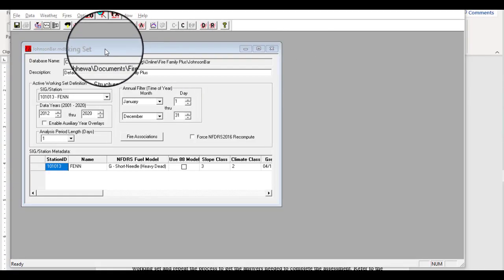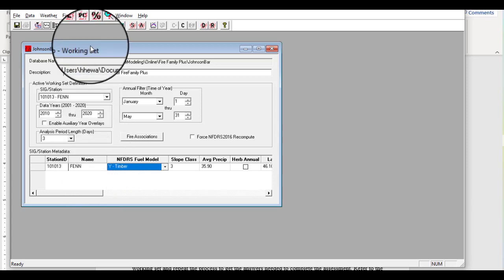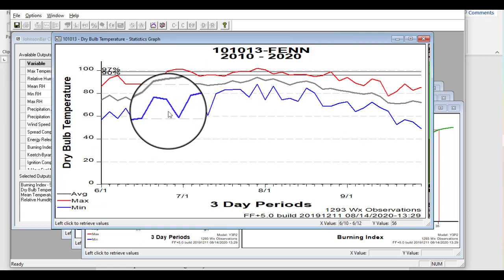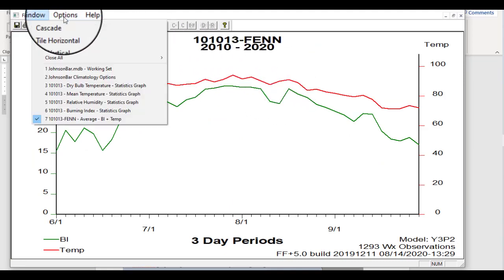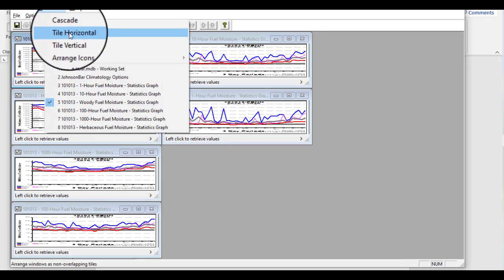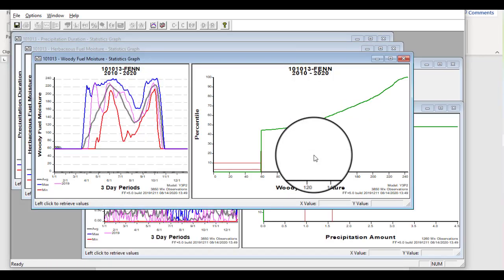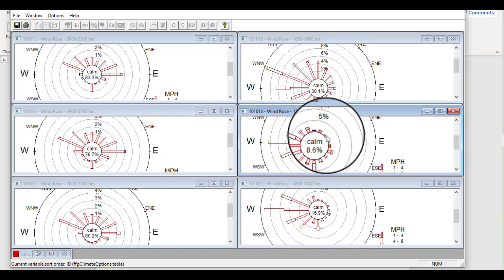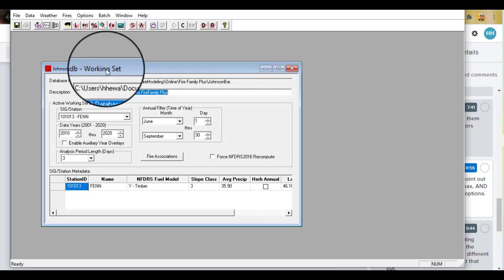Producing Weather Summaries with FireFamilyPlus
This video follows the steps in Getting Started with FireFamilyPlus. The steps performed include getting the working set set up, created weather and wind summaries and displaying the graphs in various ways.